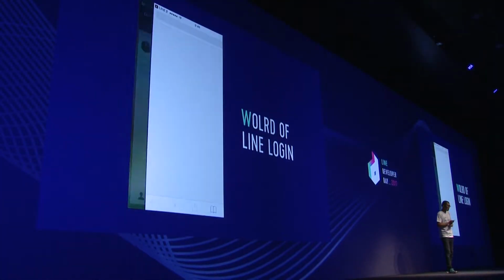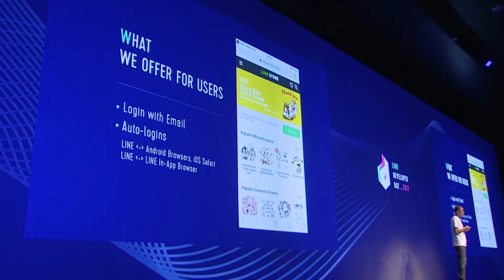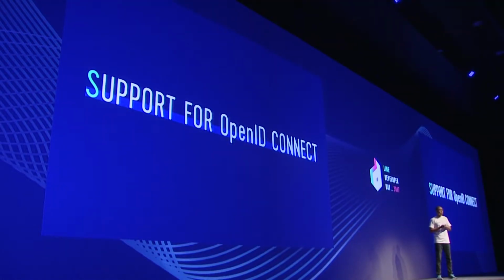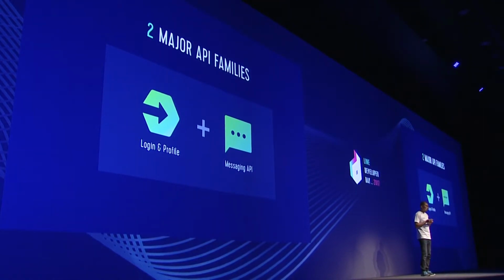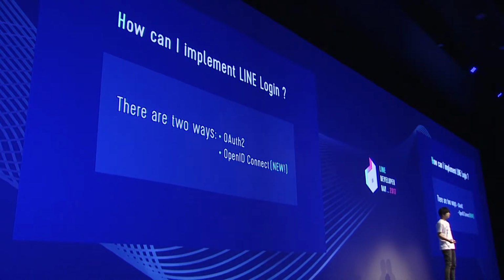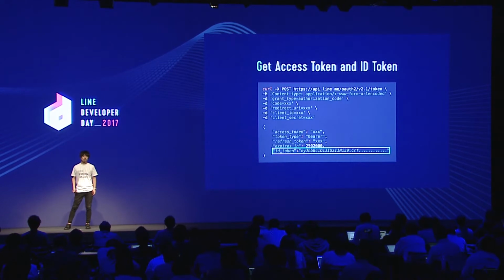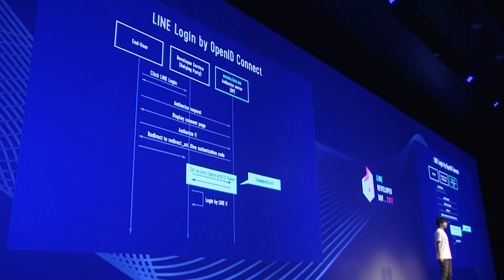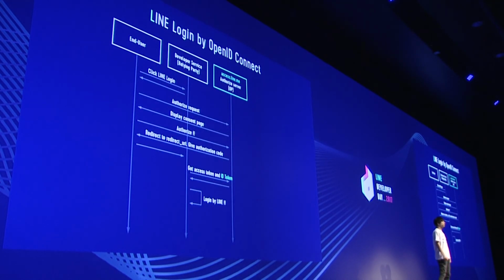LINE Login - new features and mechanism -English version-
It's been approximately two years since LINE Login was opened up. Much like last year's LINE Developer Day, we are excited to announce some of our latest features that we recently added to the platform, as well as new soon-to-be-added features. I will also elaborate on the technical aspects of LINE Login.

Speech by: LINE Development Department 1, Service Development Department  Ryohei Miyota, Ryosuke Hasebe